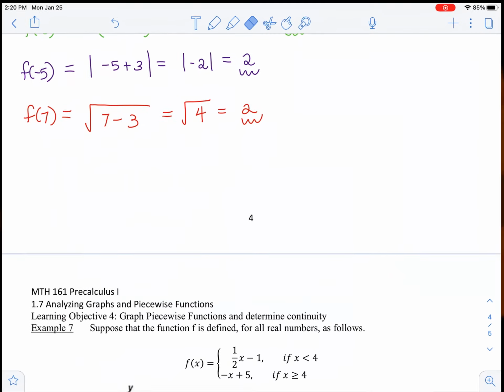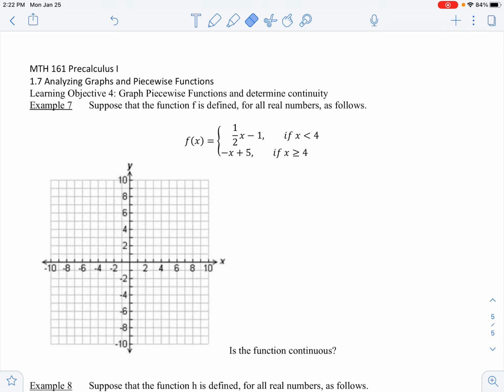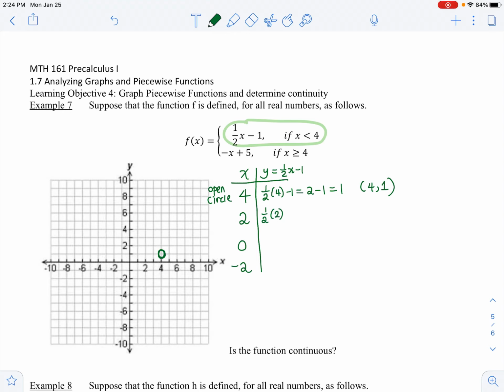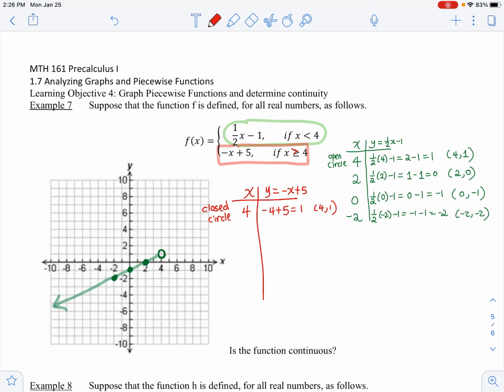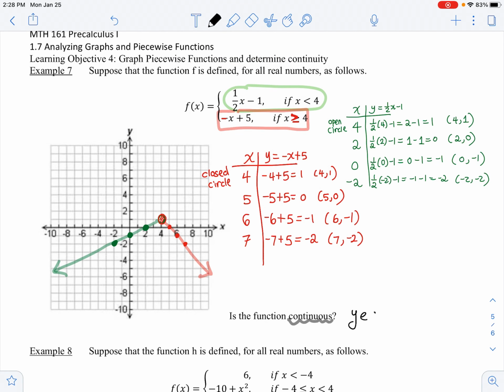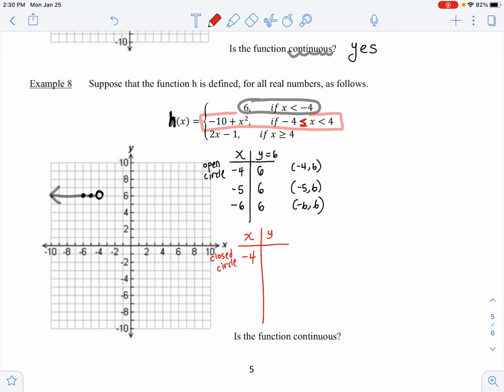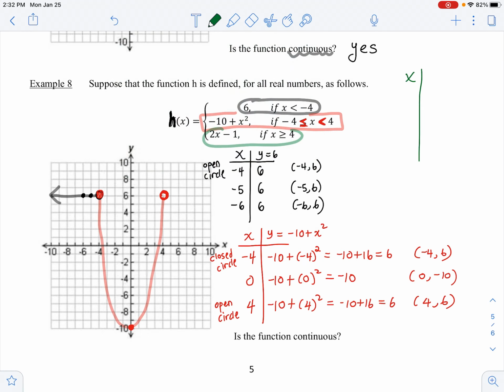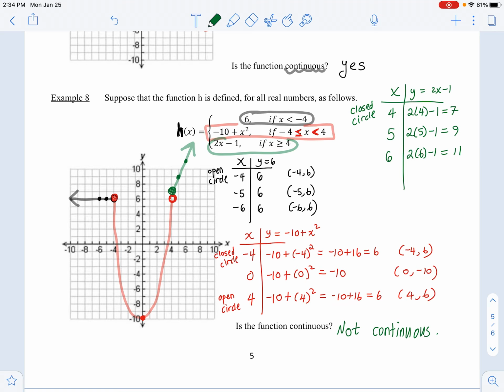MTH 161 section 1.7 Graphing Piecewise Functions